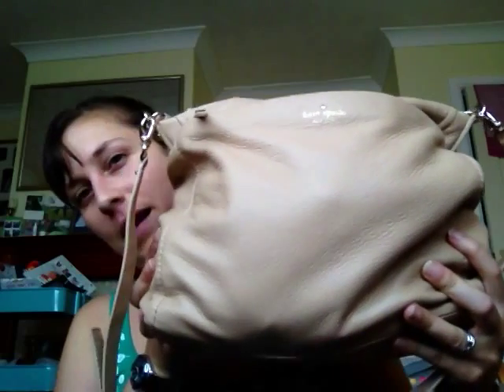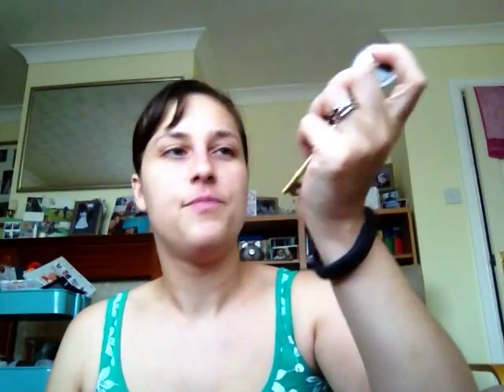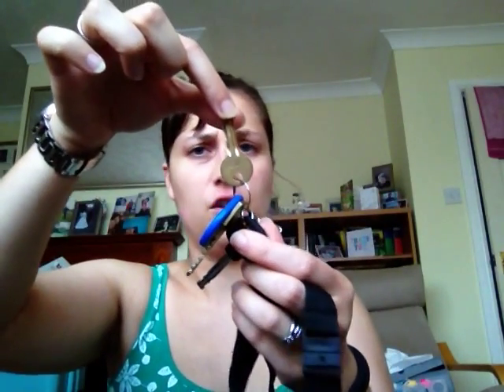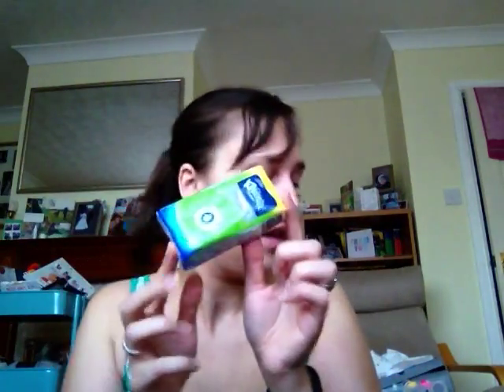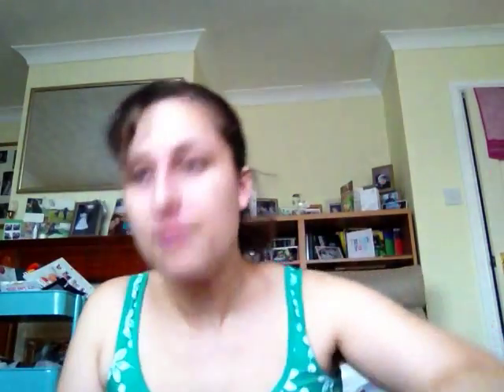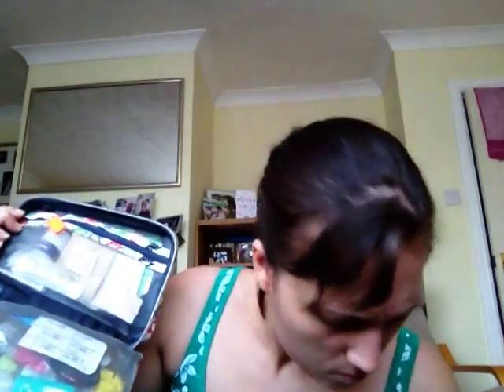Vlogtober day 3: what's in my bag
A look in my Kate Spade Cobble Hill handbag